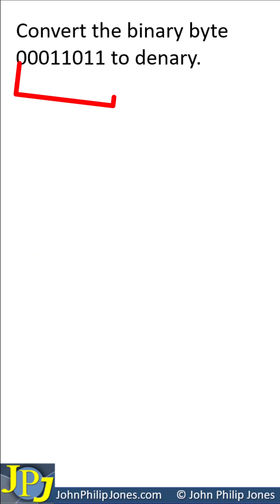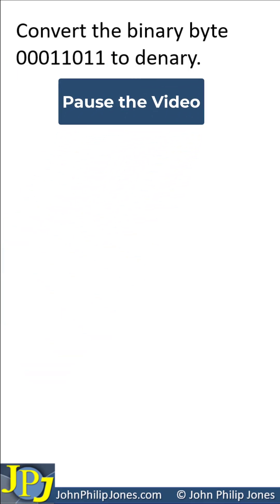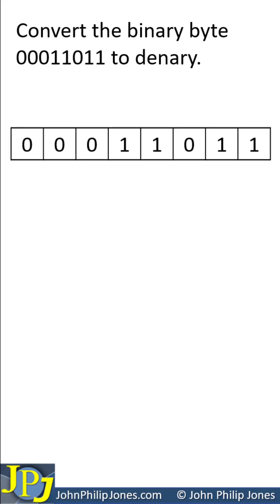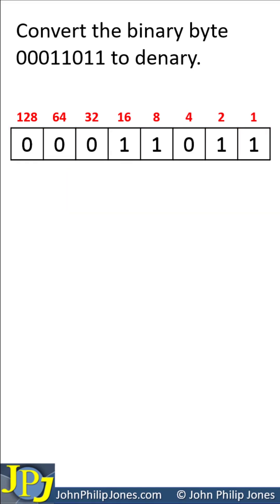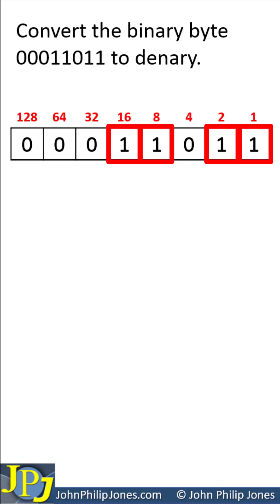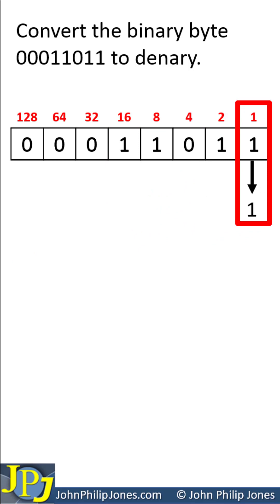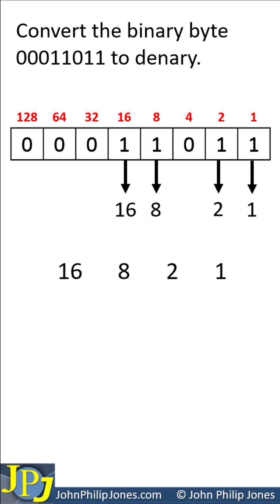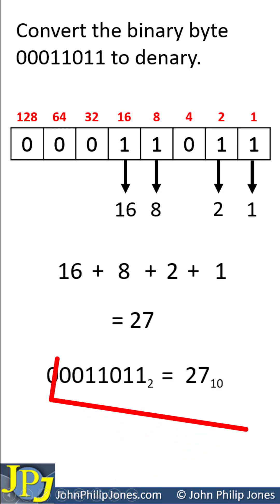Convert 00011011 to Denary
Shows the solution to the conversion of the binary number 00011011 to Denary.